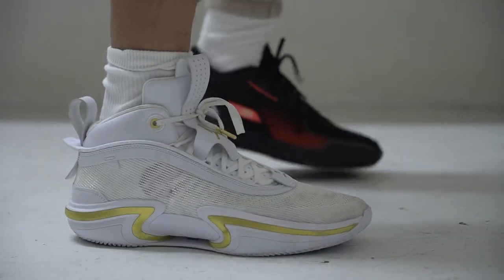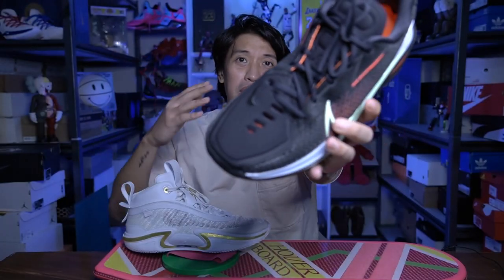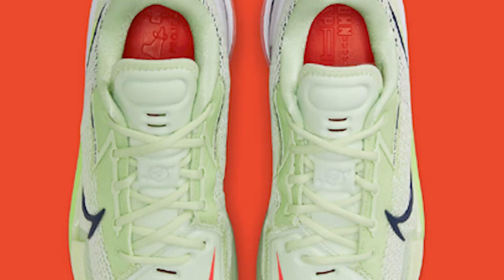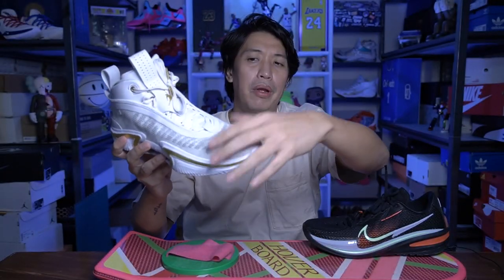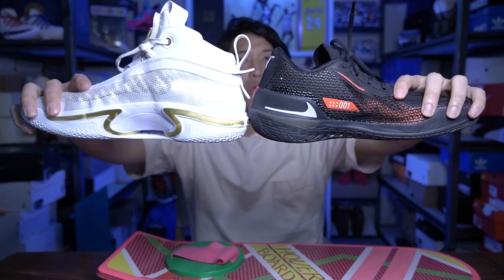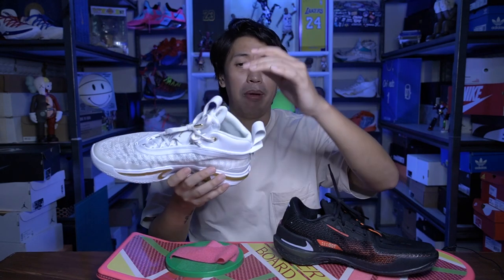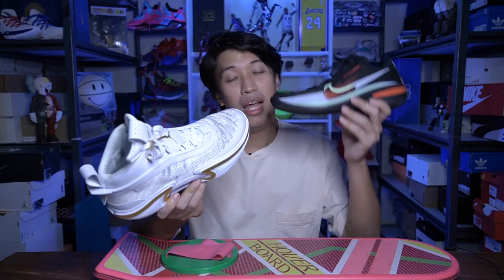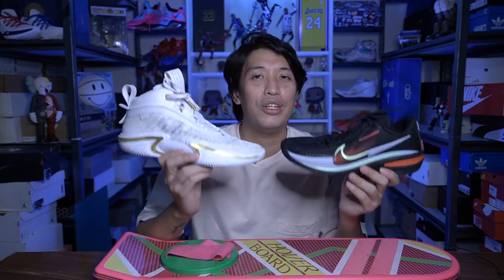JORDAN 36 OR THE ZOOM GT CUT?